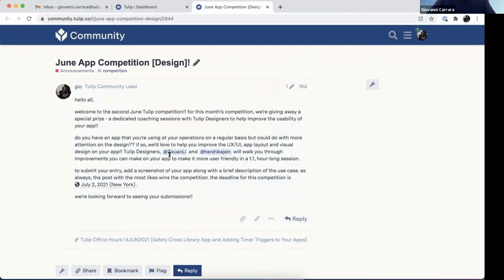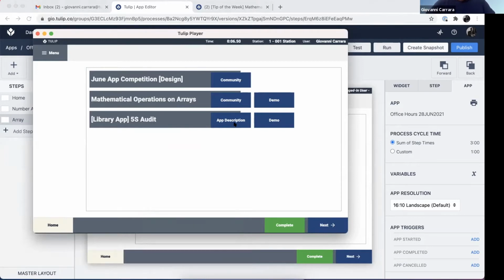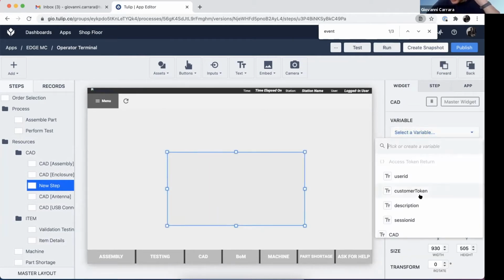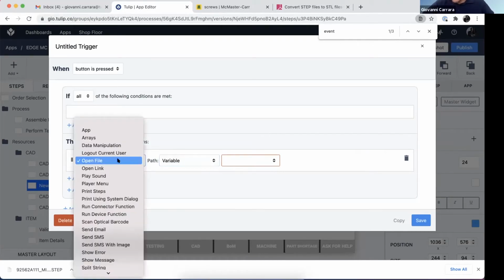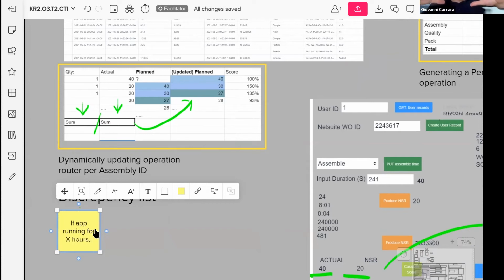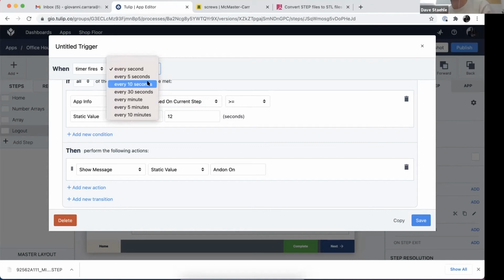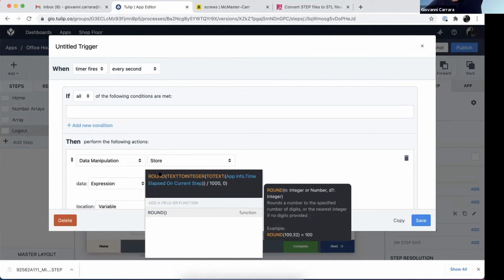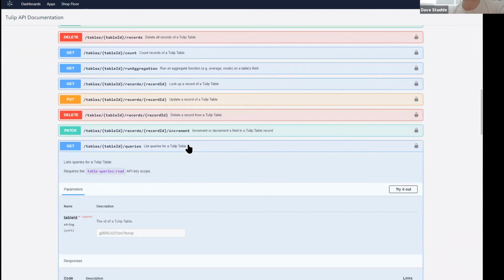Tulip Office Hours EST 01JUL2021 [5s Audit App, CAD Widget, and Adding Timers to Apps]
Hello all, here's the recording for this week's Office Hours!

If you're interested in joining future sessions, fill out the following form If you have questions regarding the topics covered, please feel free to post them

0:00 Design Competition
2:00 Calculations on Numeric Arrays
7:00 5S Audit App in Library
13:00 CAD Widget
22:00 Building a Workflow in Tulip Recoding Time Information
42:00 Using the Tables API